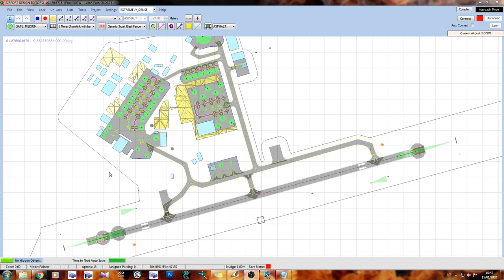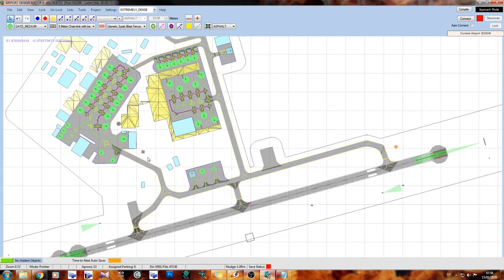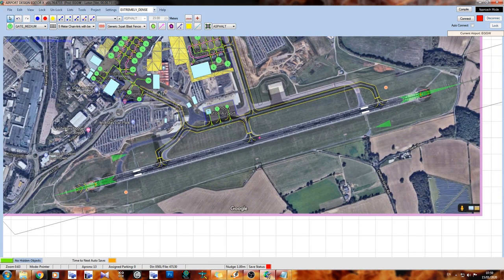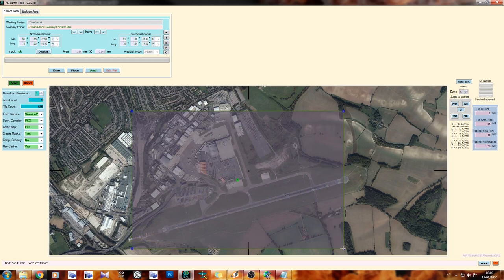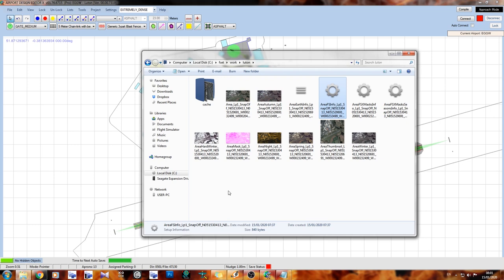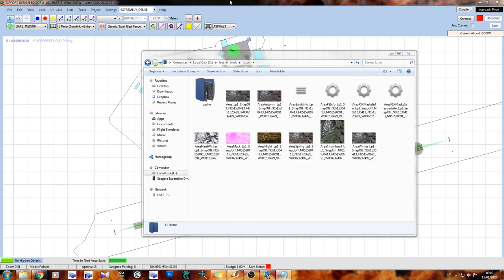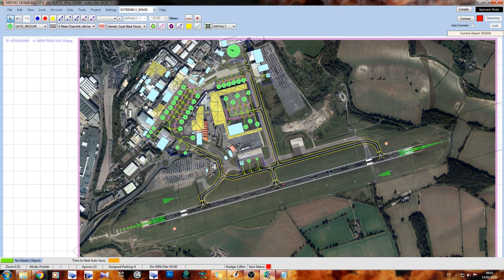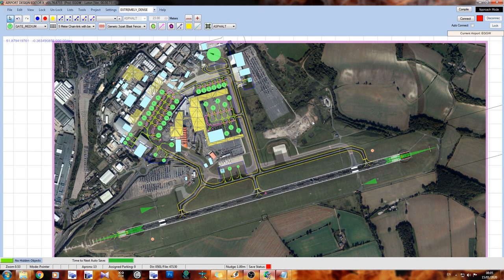Flight Sim scenery tutorial - How to add imagery in ADE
So following the releases of my previous ADE tutorials, this is just a quick follow up regarding adding imagery to your project.